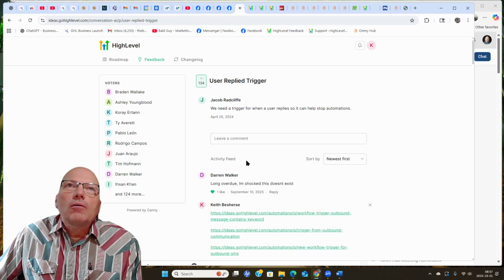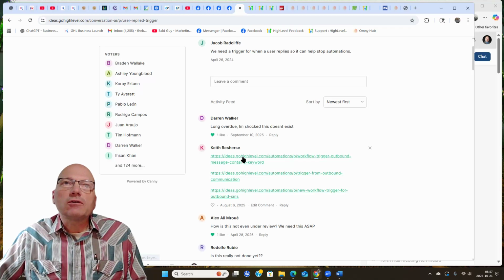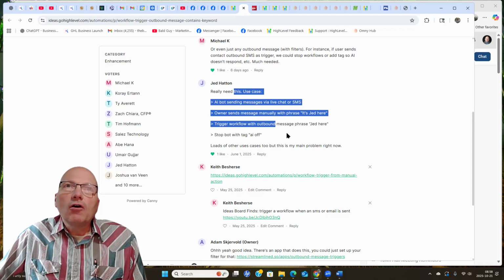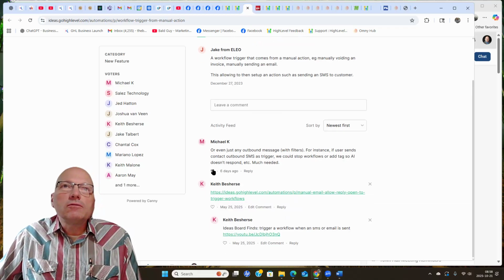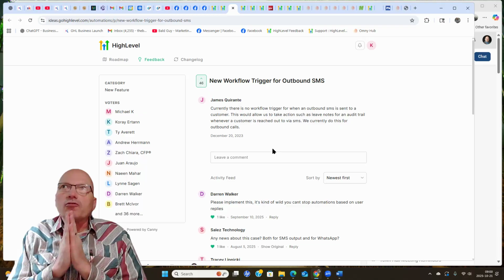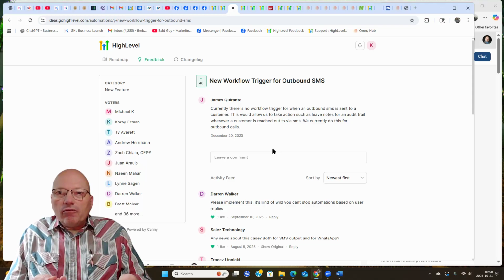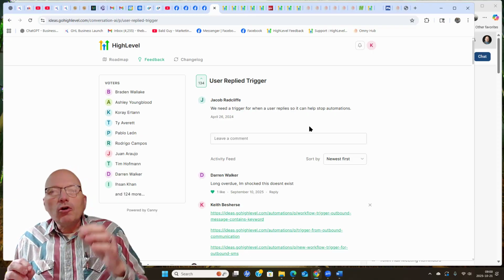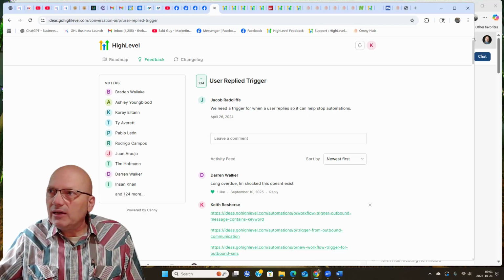Ideas Board Finds: User Replied Trigger 10 21 2025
When a user responds to a contact, what happens to the automations that are already in progress?

Oh! I have double entries: Ideas Board Finds: trigger a workflow when an sms or email is sent,